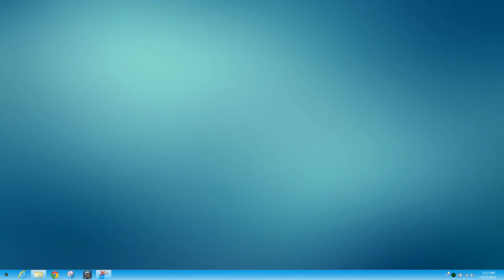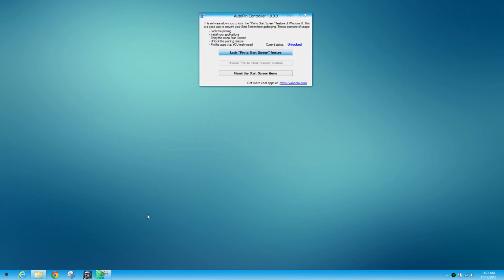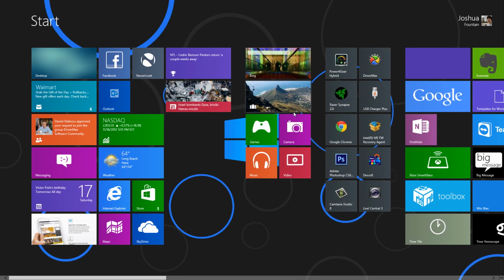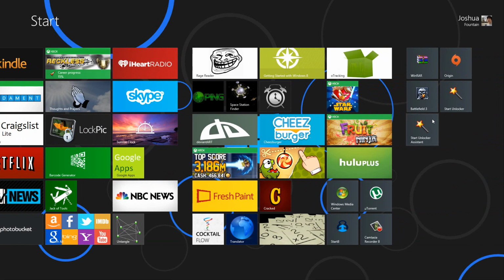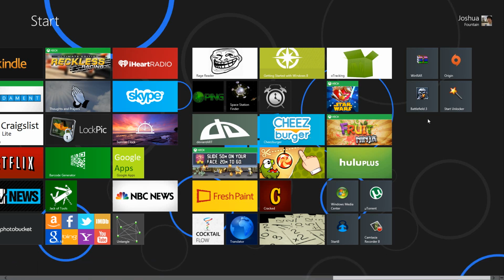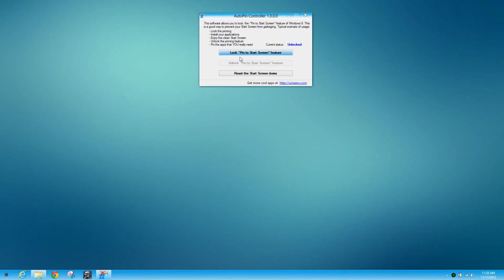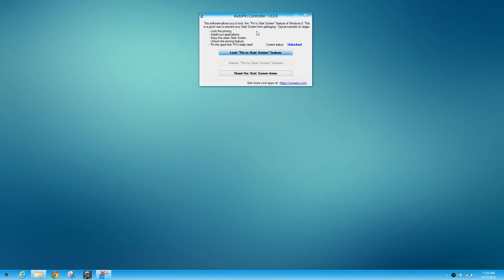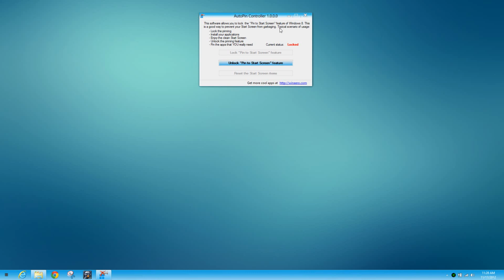Windows 8 | AutoPin Controller